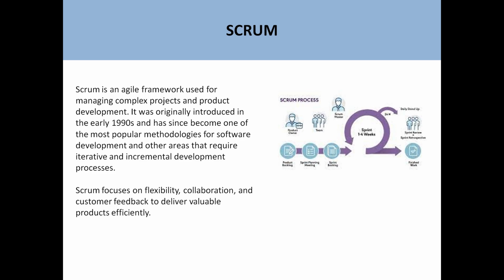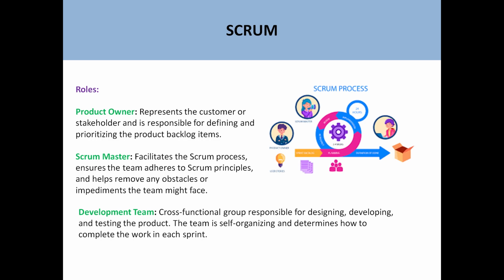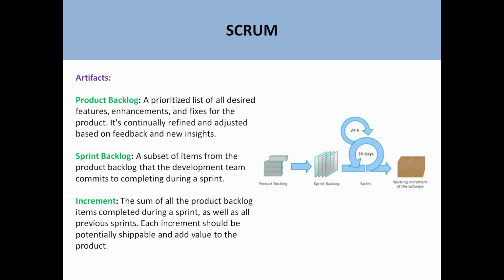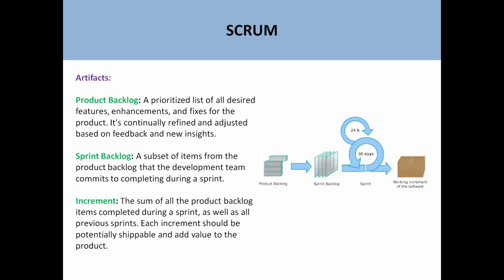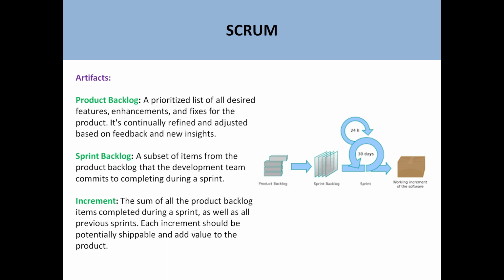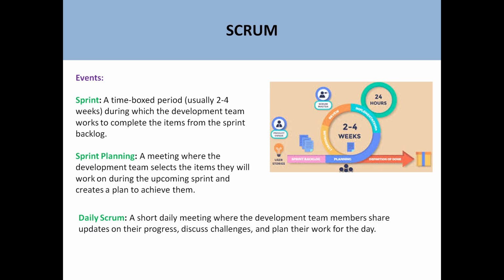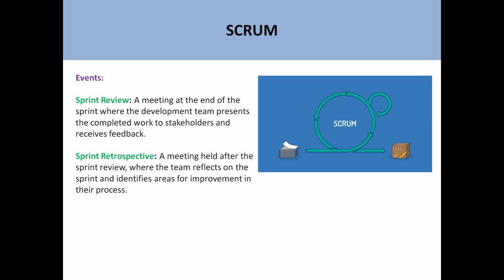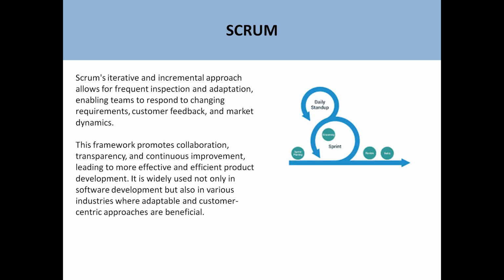Scrum Framework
Scrum is an agile framework used for managing complex projects and product development. It was originally introduced in the early 1990s and has since become one of the most popular methodologies for software development and other areas that require iterative and incremental development processes.

Scrum focuses on flexibility, collaboration, and customer feedback to deliver valuable products efficiently.